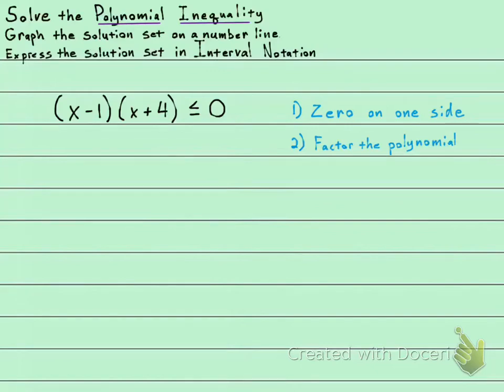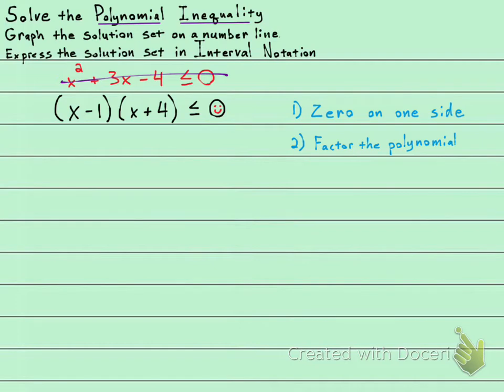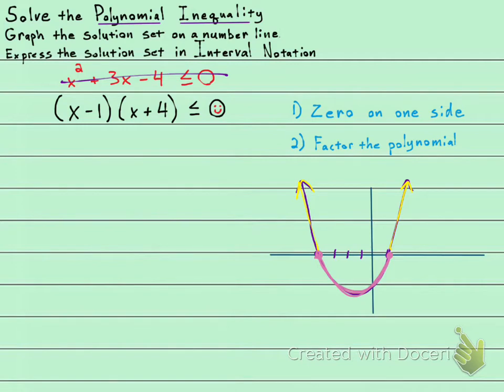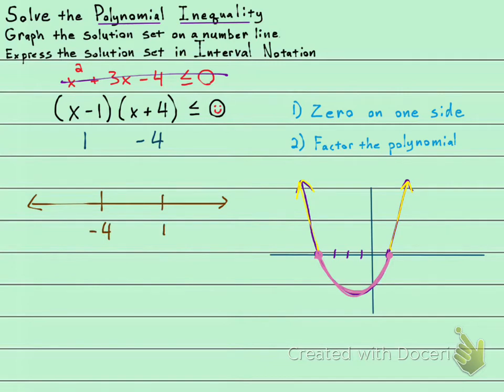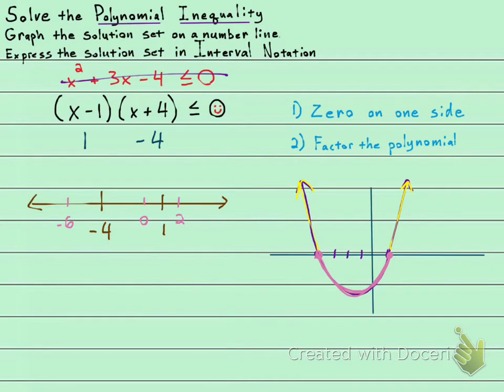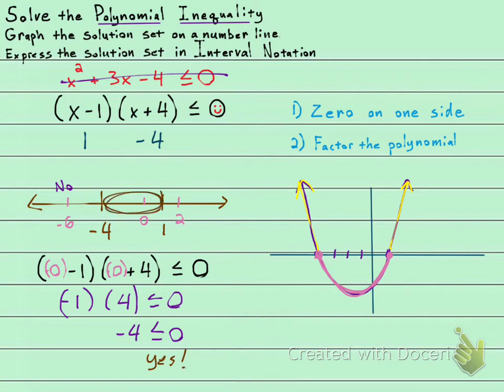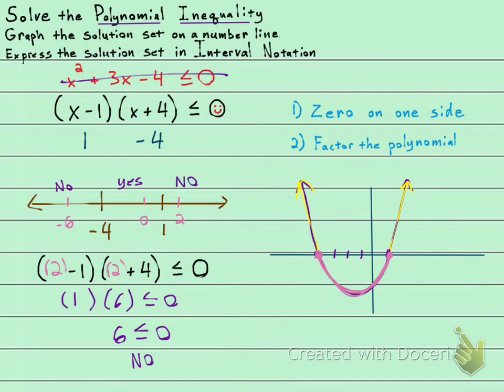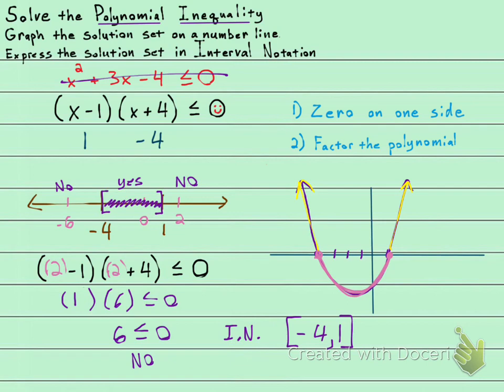130 2.7.3 Polynomial Inequality - Solution, Graph, and Interval Notation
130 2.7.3 Polynomial Inequality - Solution, Graph, and Interval Notation
Solve Quadratic Inequality
Boundary Points
Test Points
Interval Notation
Math Tricks and Tips
College Algebra / Precalculus
ProfessorMath1234
Professor Math 1234